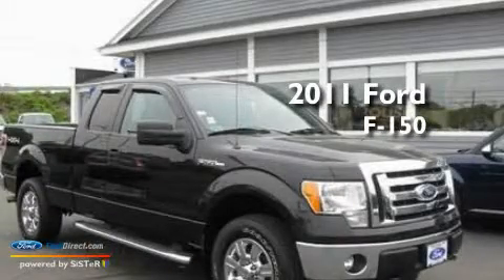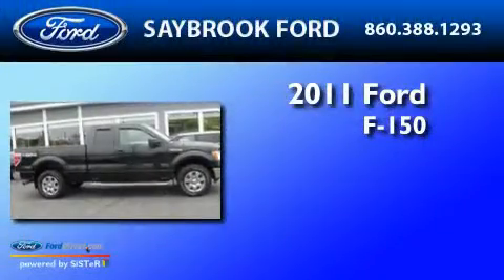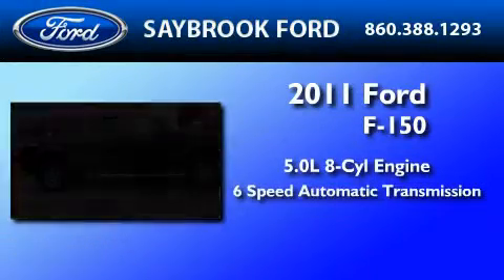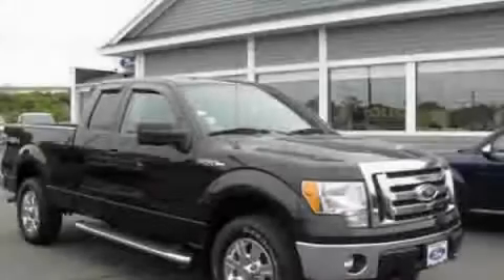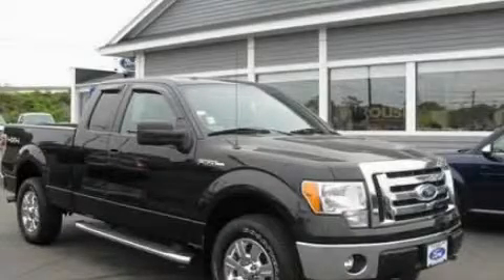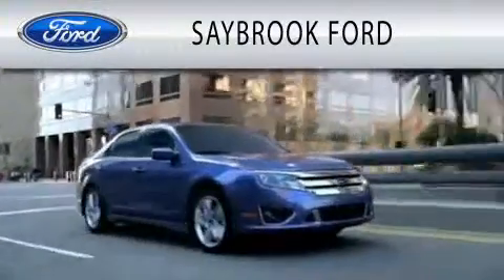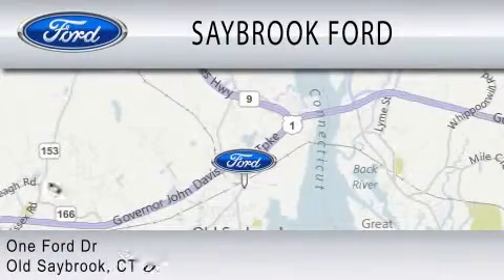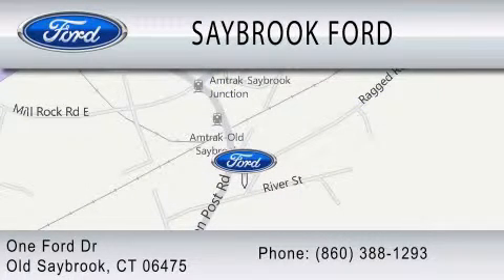2011 FORD F-150 CT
Year : 2011
 Make : FORD
 Model : F-150
 Engine : 5.0L V8
 Trans . : AUTO 6SPD
 Exterior : BLACK METALLIC
 Miles : 6,421

 Stock : 9238A